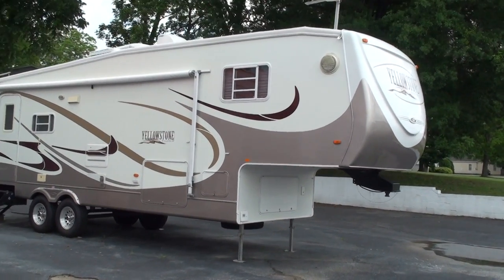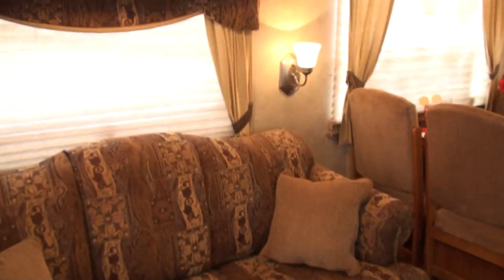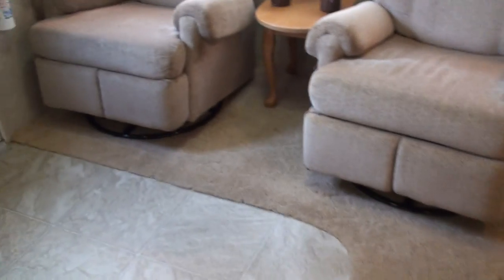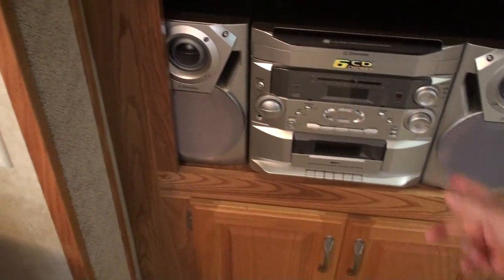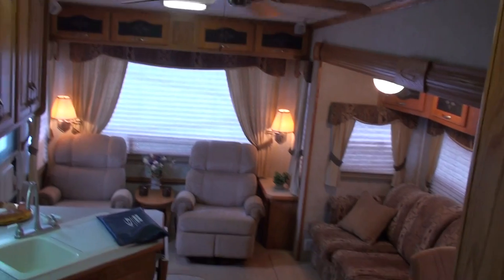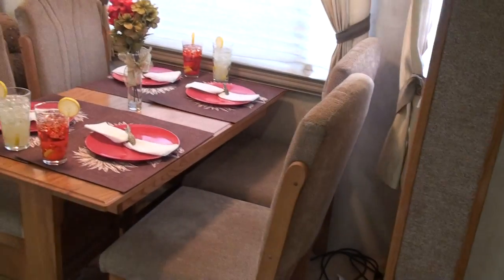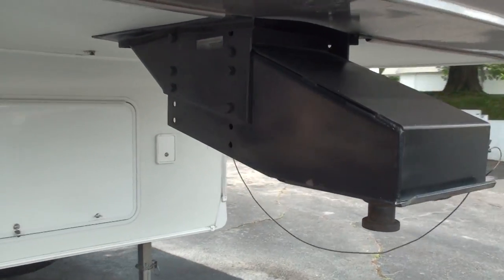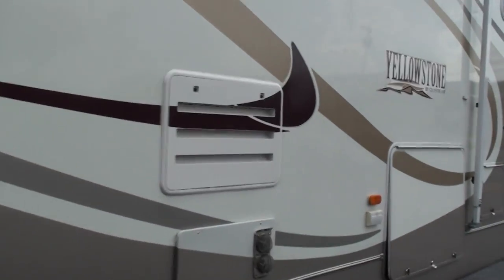HD VIDEO 2006 GULF STREAM M 29FBW YELLOWSTONE FIFTH WHEEL CAMPER RV FOR SALE SEE WWW SUNSETMOTORS CO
FOR MORE PHOTOS INFO AND A YOUTUBE WALK AROUND VIDEO, 1 OWNER LIKE NEW NON SMOKER 2006 GULF STREAM YELLOWSTONE M-29 FBW FIFTH WHEEL TRAVEL TRAILER, DOUBLE POWER SLIDES, SOLID OAK CABINETS AND TRIM, 15,000 BTU DUCTED AIR CONDITIONING WITH DIGITAL THERMOSTAT, 30,000 BTU FLOOR FURNACE, DOUBLE SINK, GAS ELECTRIC NORCOLD REFRIGERATOR, LARGE MICROWAVE CONVECTION OVEN, KITCHEN TABLE WITH 4 CHAIRS, HIDE A BED SOFA, 2 RECLINERS WITH TABLE, GAS COOK TOP, TV WITH ENTERTAINMENT SYSTEM SURROUND SOUND, AM/FM/CD CHANGER, DVD/VHS PLAYER, CEILING FAN, 12 VOLT FLUORESCENT LIGHTS, LARGE SHOWER, SEPARATE COMMODE, QUEEN SIZE BED, READING LIGHTS, LARGE WARDROBE WITH LIGHT, TV IN BEDROOM, AUTOMATIC CEILING THERMOSTATIC VENT WITH RAIN SENSE, ELECTRIC FRONT JACK, REAR MANUAL STABILIZER, SPARE TIRE, 16 INCH ALUMINUM WHEELS WITH NEW TOWMAX TIRES, 18 FT AWNING, OUTSIDE SHOWER, 2X 30LB LP TANKS, 40 GAL BLACK WATER, 80 GAL GREY WATER, 60 GAL FRESH WATER, 1 FRESH BATTERY, GAS ELECTRIC 6 GALLON WATER HEATER, 9,000 LBS DRY WEIGHT, 12 FOOT 4 INCHES TALL, THIS IS ONE SHARP CAMPER IN EXCELLENT CONDITION JUST DETAILED AND WAXED READY FOR SOME FUN, WE DO TAKE TRADES, COMPETITIVE FINANCING AVAILABLE, CALL ANYTIME TOLL FREE